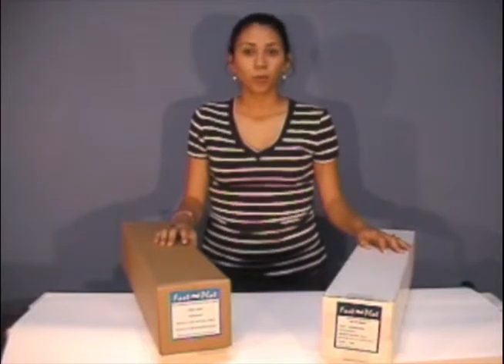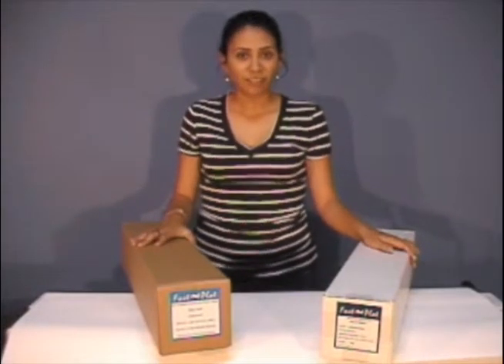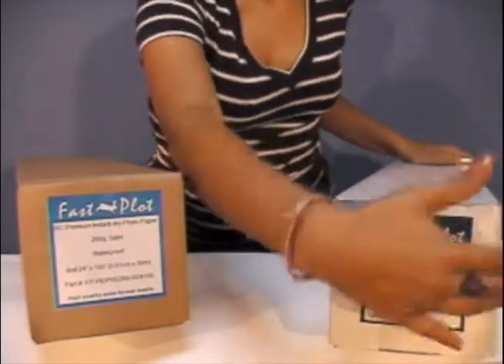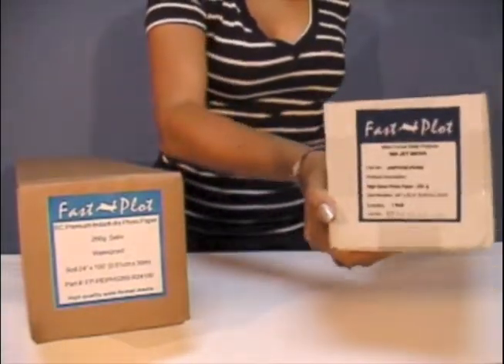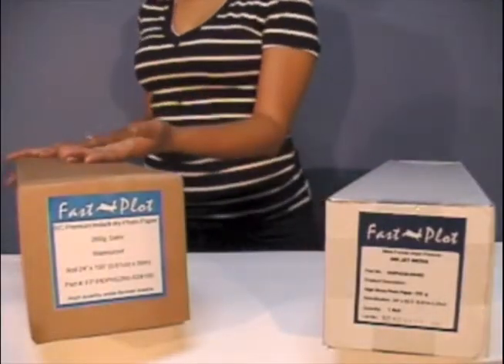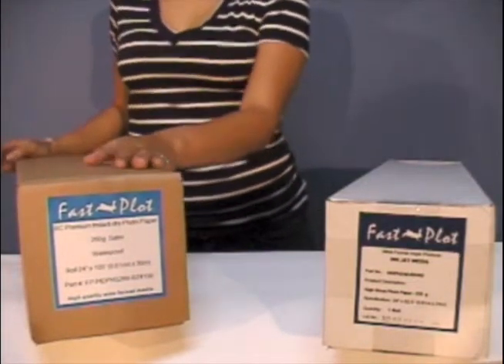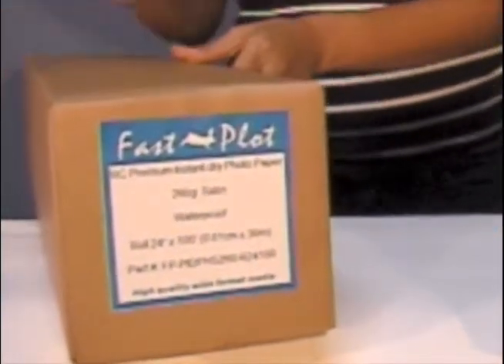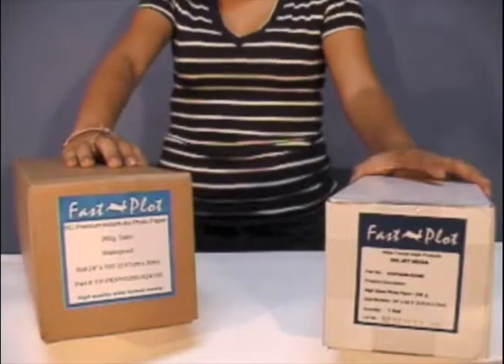New Printing Media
Macro Enter has the wide format plotter paper and media you are looking for. Our brand FASTPLOT offers the highest quality at the best prices. Our prices are unbeatable as well as our customer service.